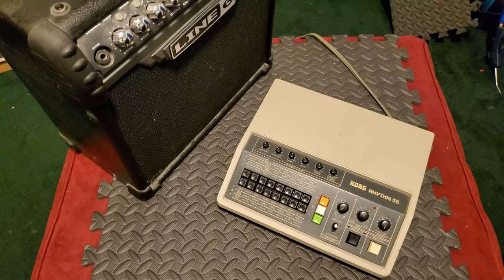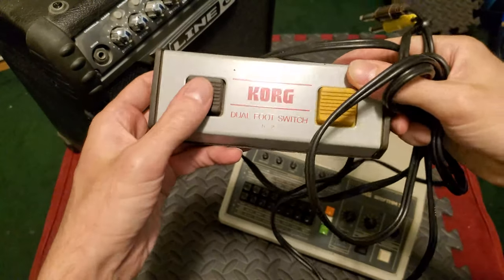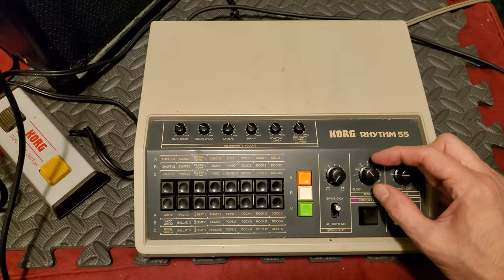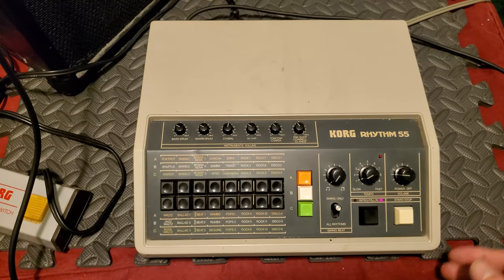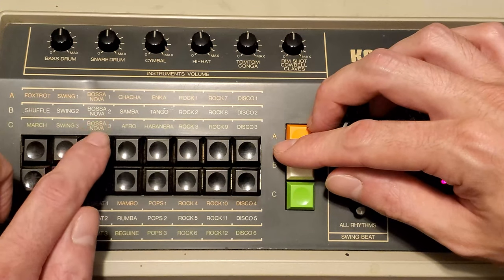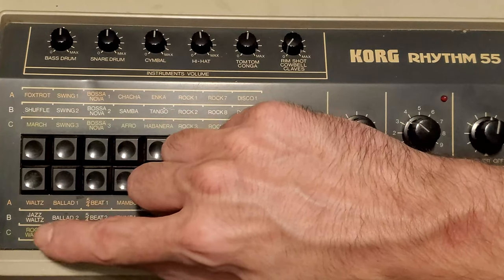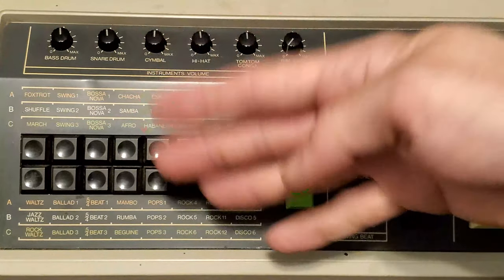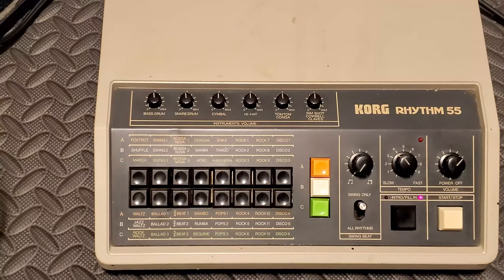Testing the Korg Rhythm-55 Drum Machine - Vintage Electronics!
Shout out to Better Times Toys and Antiques for lending me this marvel!

A big, perpetual thanks to my supporters.  You guys are awesome. 🙂
Jesse Palmquist, JSeesaw, WathitDew Records, Nutshell, CattleDog

This channel, but on the Odysee platform!